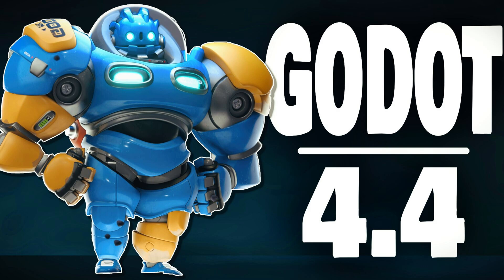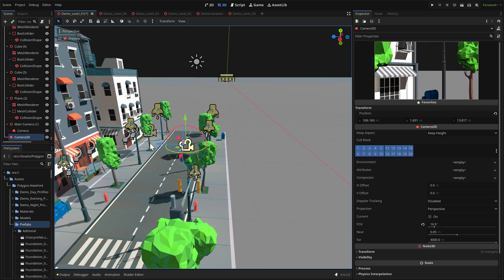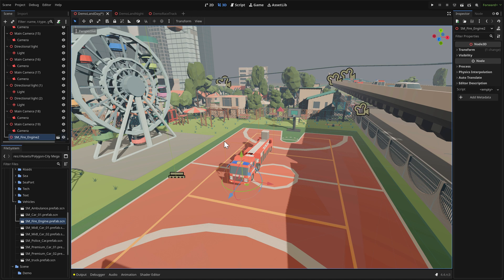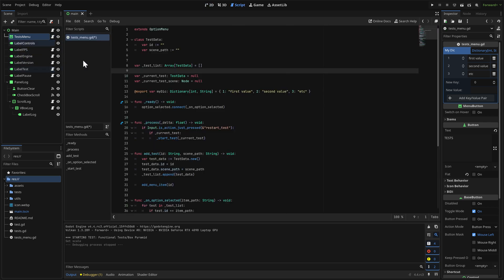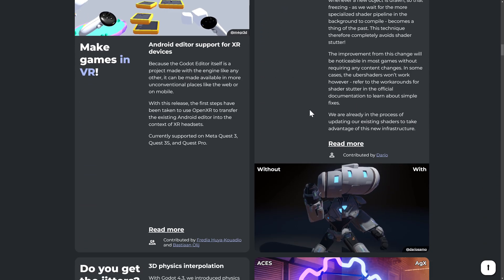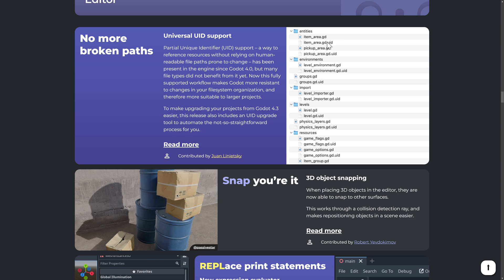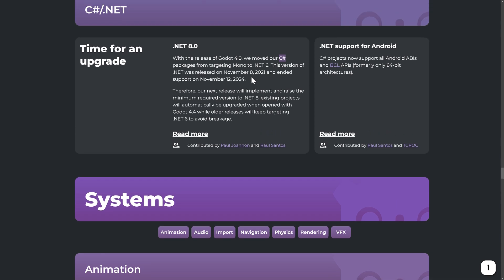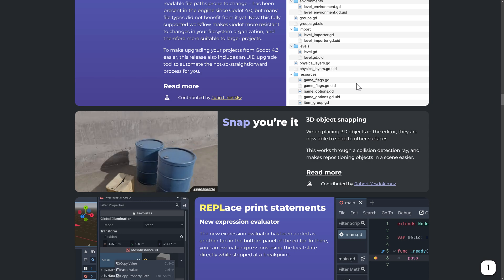Godot 4.4 -- The Best Godot Release Ever?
The Godot Foundation just released Godot Engine 4.4 and it may just be the single best release yet (at least in my humble opinion that is).  Jam packed with new features like Jolt Physics support and Metal rendering on MacOS, as well as loaded with quality of life improvements like properties favourite pinning, real-time camera preview and much much more.   In this video we go hands-on with the Godot 4.4 release and the best new features it contains.